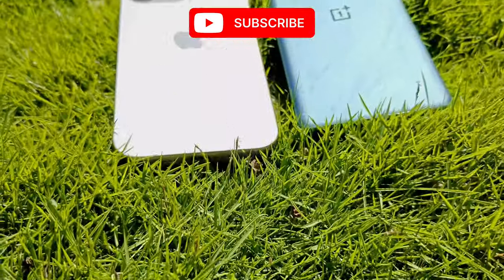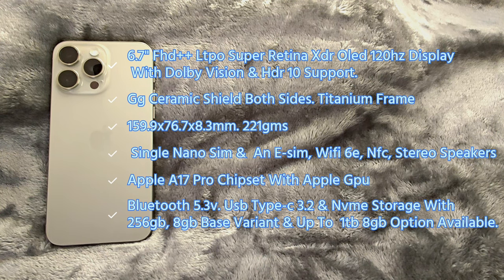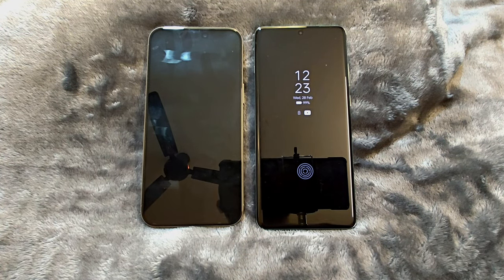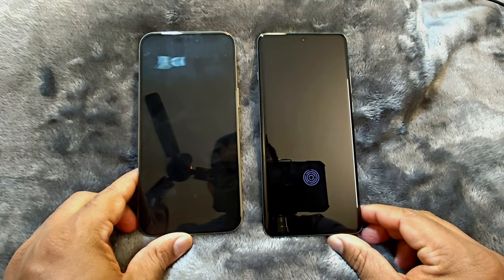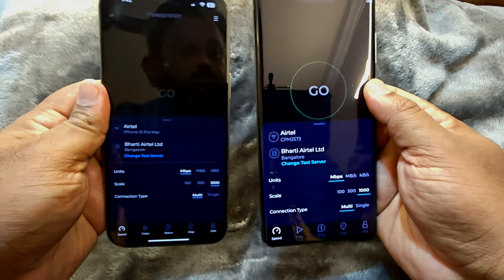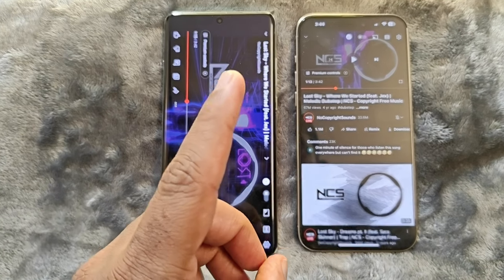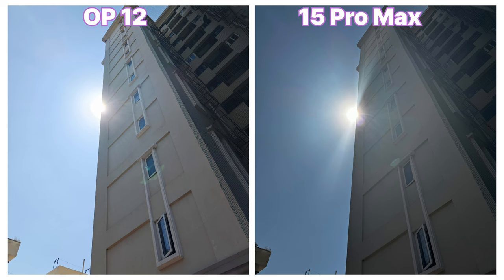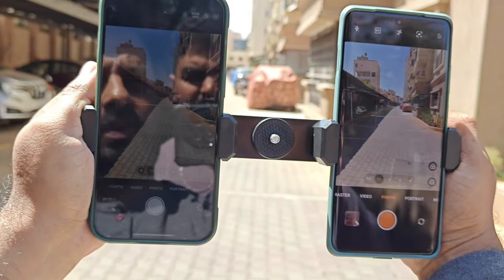OnePlus 12 vs iPhone 15 Pro Max | Indepth Comparison | Benchmark Test | Camera Comparison !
Hello All,

Here is the comparison video between OnePlus 12 and iPhone 15 Pro Max.

 iPhone 15 Pro Max costs Rs. 1,49,000/- or 1,200$ & 65K or 799$ for OnePlus 12.

I had tried to cover as many points as possible during this short time.

Guys please do try and watch the complete video.